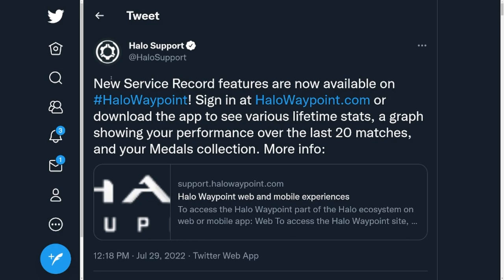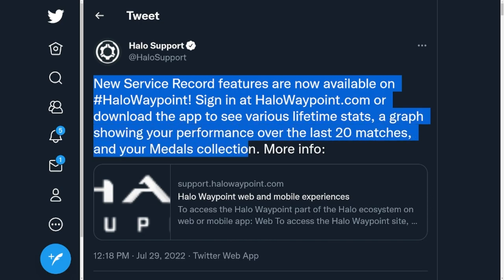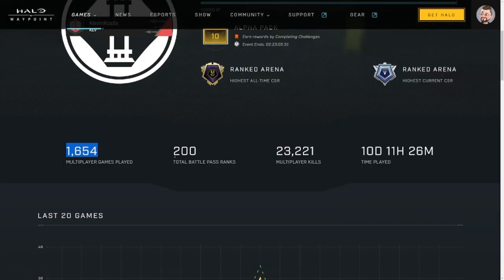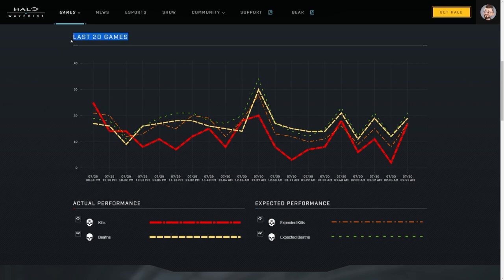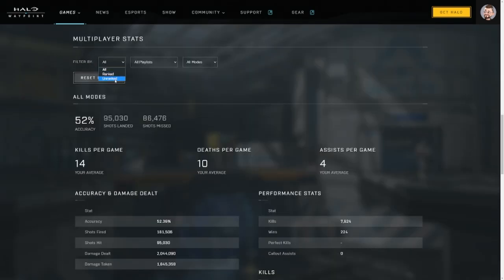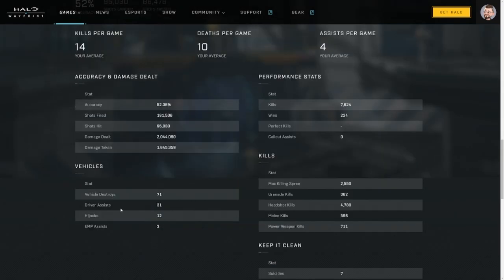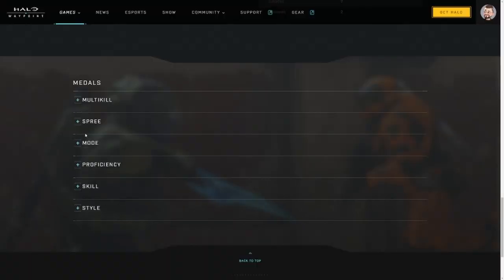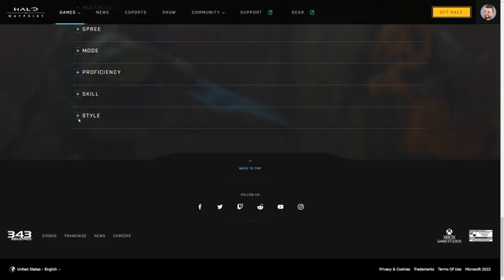Halo Infinite Now Has a Service Record but with 1 MAJOR Bug! Halo News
Halo Infinite Now Has a Service Record but with 1 MAJOR Bug!

Source
Web and mobile service record